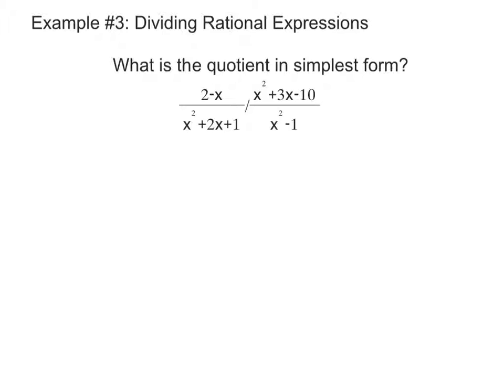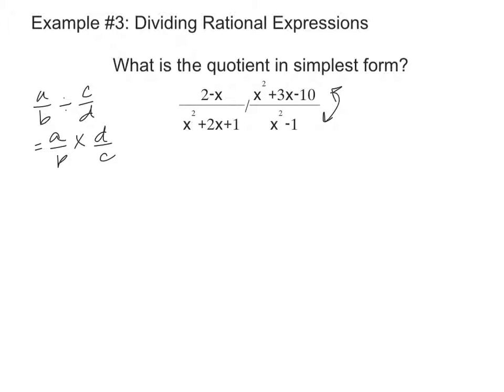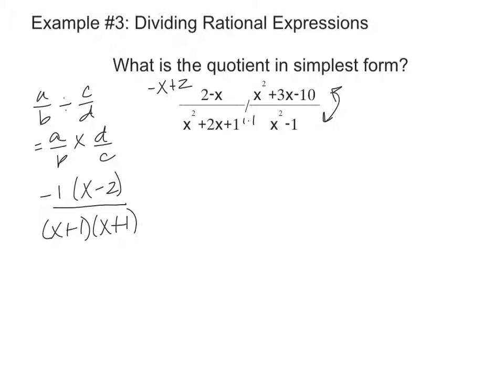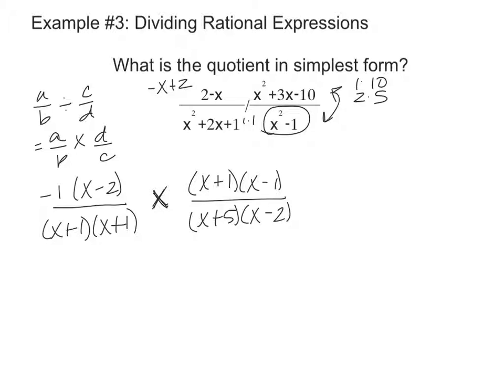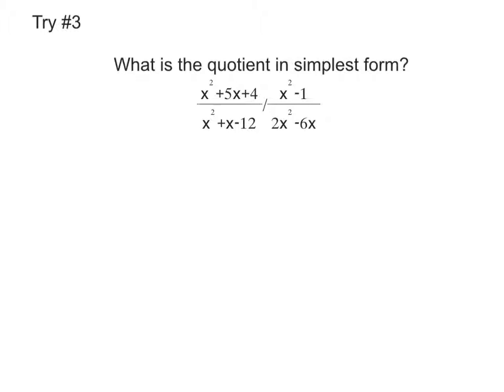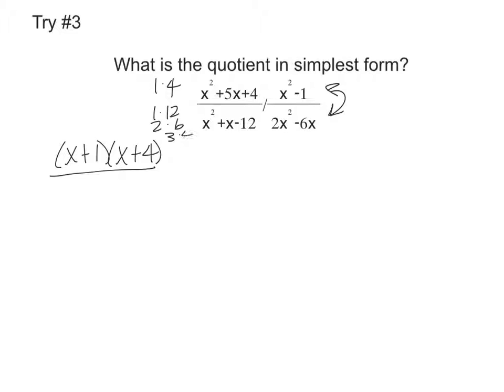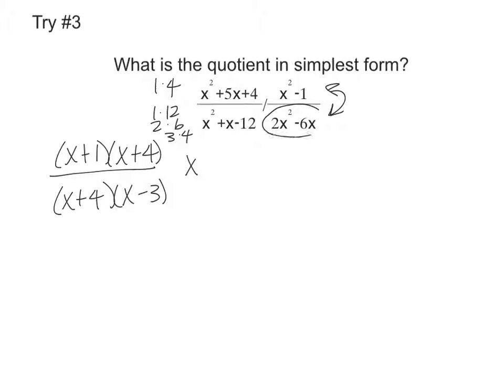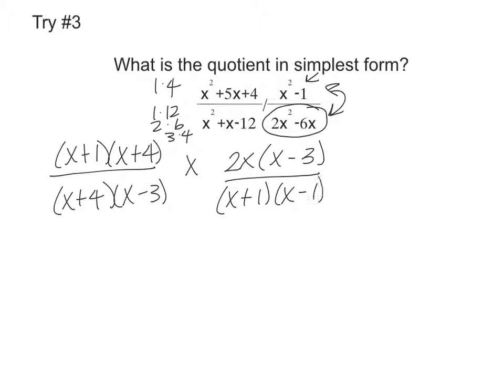Rational Expressions 8-4 pt.2